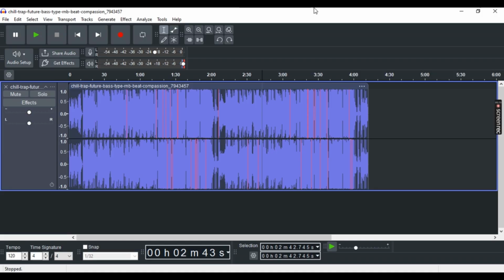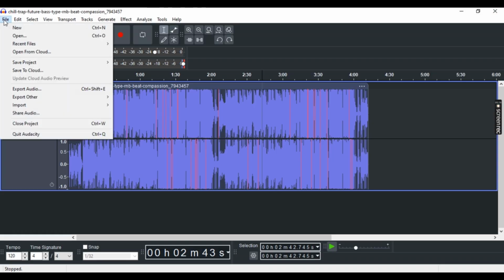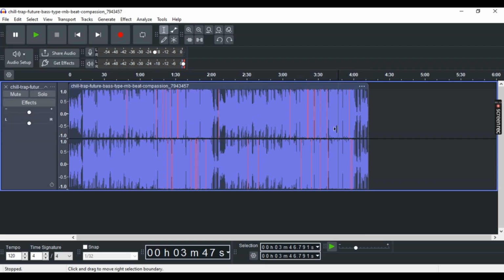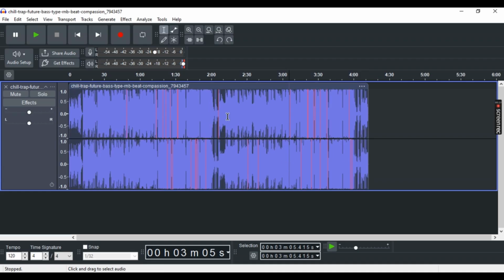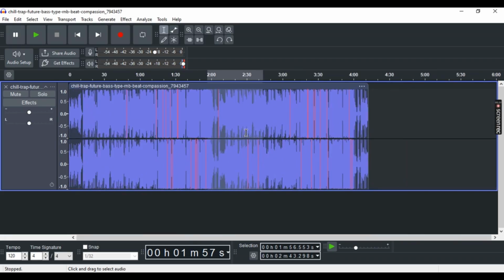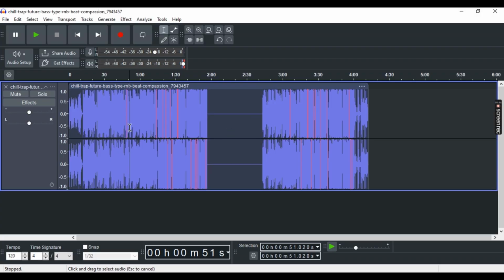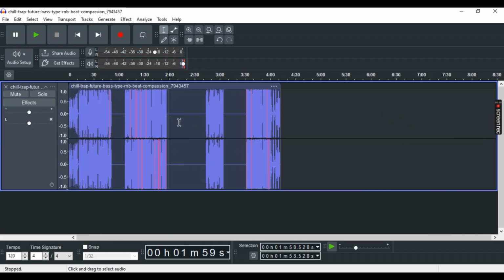How to Silence Selected Audio in Audacity 2025?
Want to remove unwanted noise or mute parts of your audio in Audacity? 🎧🔇 This quick tutorial shows you how to silence selected audio segments easily for clean and professional sound editing!

Perfect for podcasters, musicians, and anyone looking to polish their audio tracks 🎶✨.